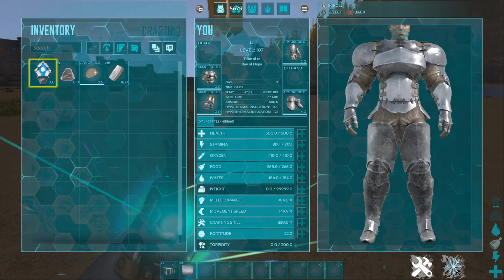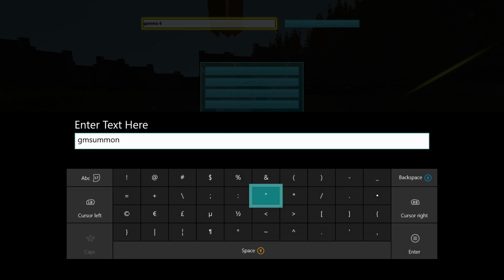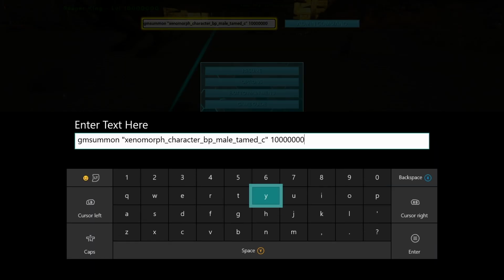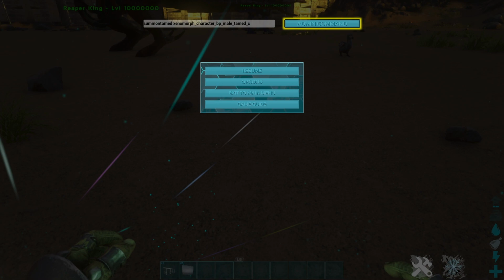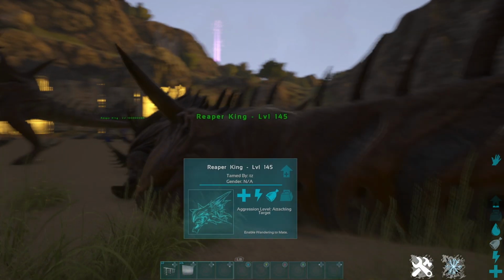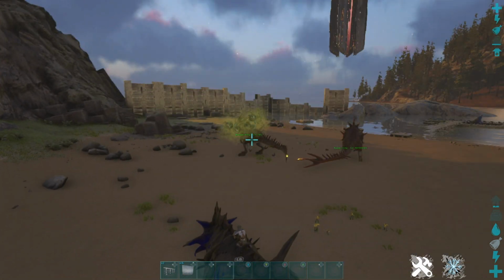ARK HOW TO SPAWN A REAPER KING (CHEAT CODES)